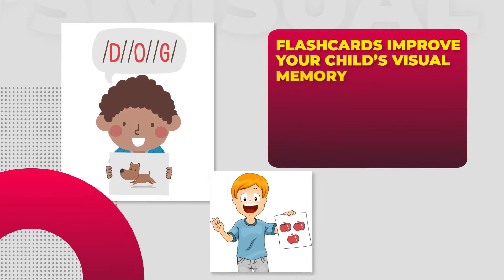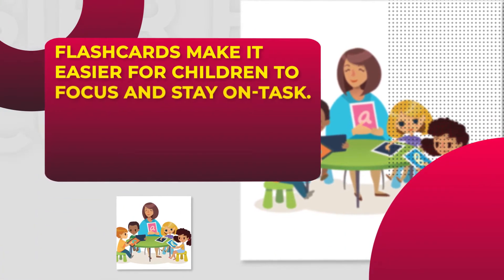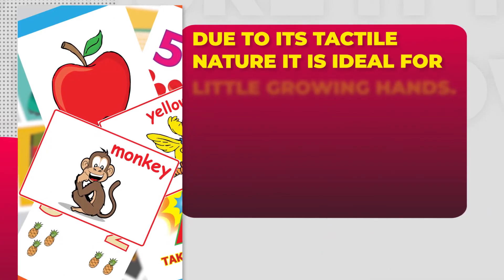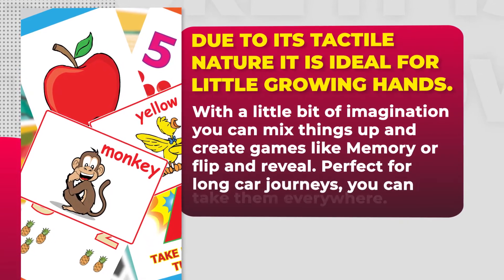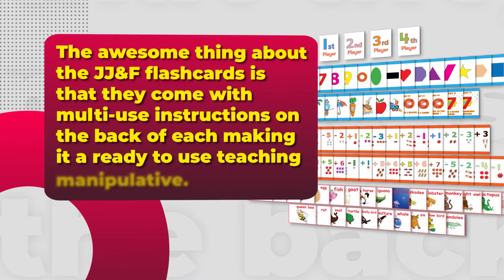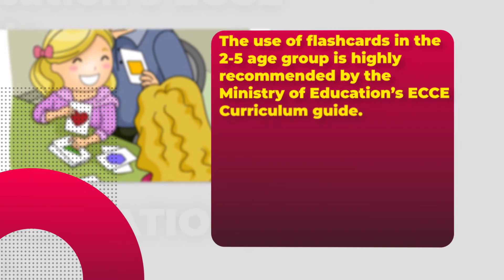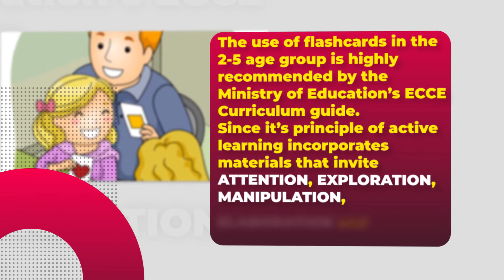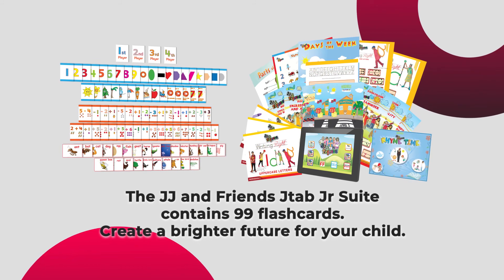BENEFITS OF FLASHCARDS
Flashcards improve your child's visual memory. This is important since a large cross-section of leaners are visually stimulated. Flashcards make it easier for children to focus and stay on-task. The JJ and Friends Jtab Jr Suite contains 99 flashcards. Let us create a brighter future for your child.